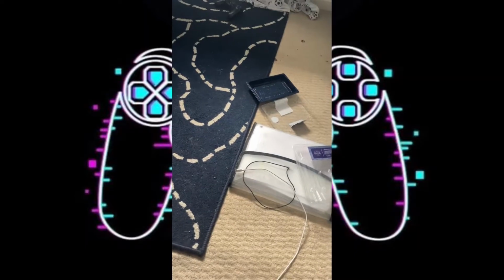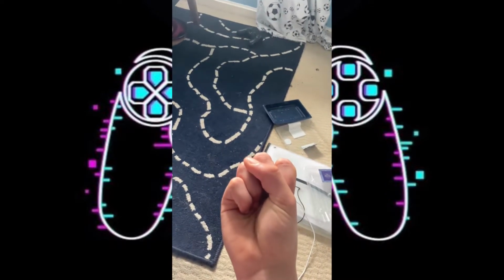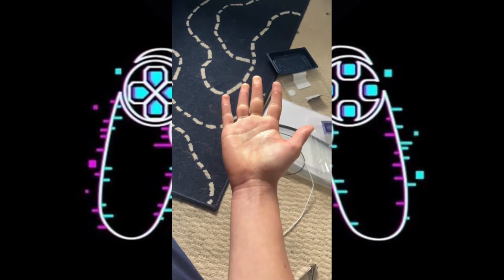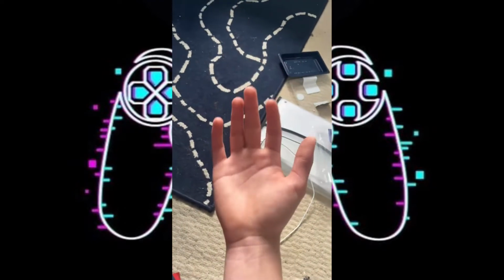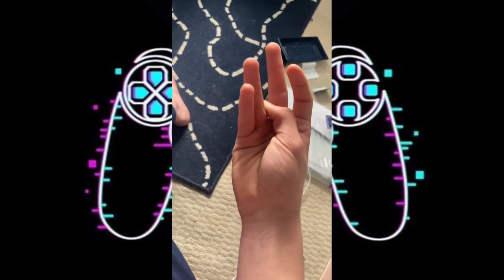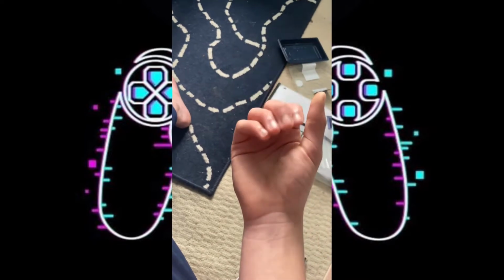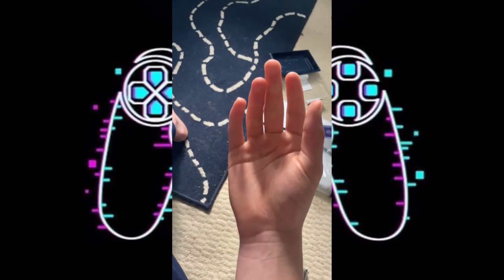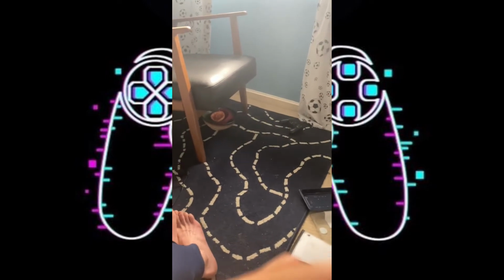Hand & Wrist Exercises for Gamers & E-Sports(1 Minute Program)